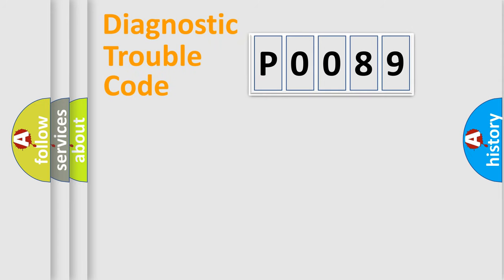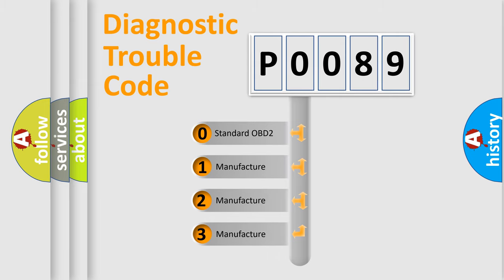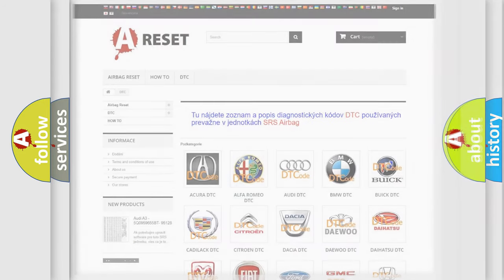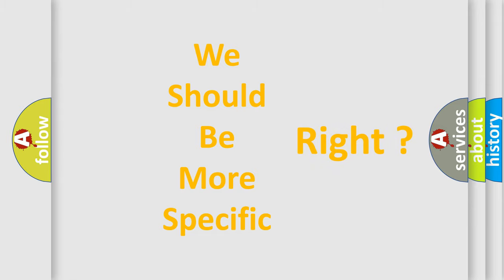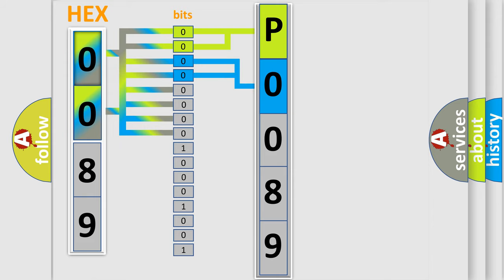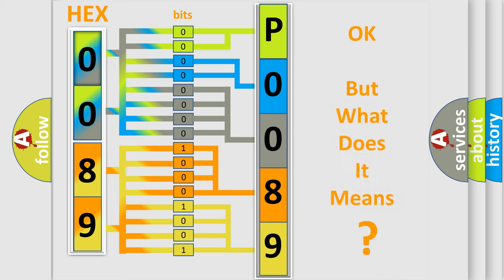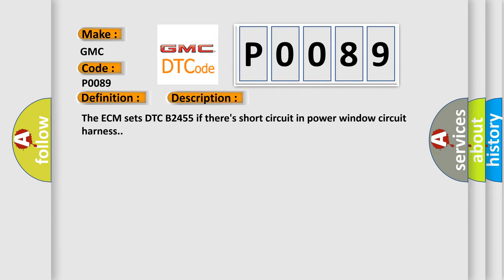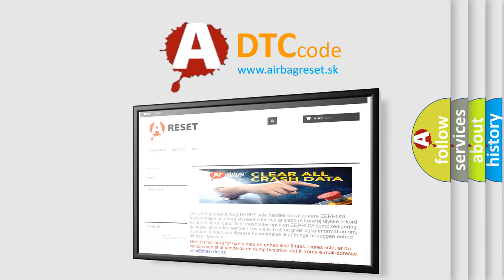DTC GMC P0089 Short Explanation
Contents:
0:21 Basic DTC analysis according to OBD2 protocol standard.
1:48 Insight into programming
2:58 A diagnostically understandable description of the Diagnostic Trouble Code
3:05 Basic error definition

Make:
GMC
Code:
P0089
Definition:
Safety Power Window Motor Power Feed Error
Description:
The ECM sets DTC B2455 if theres short circuit in power window circuit harness.
Cause:
 short in signal harnessshort in power harnessFaulty window motorFaulty DDM